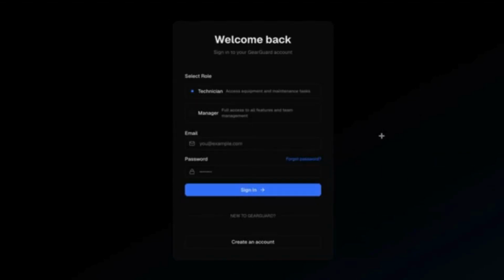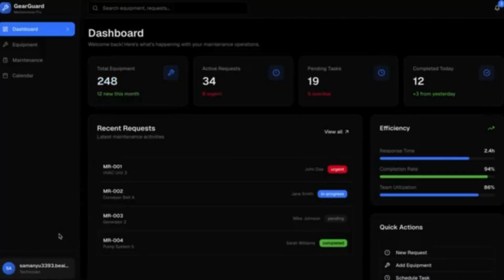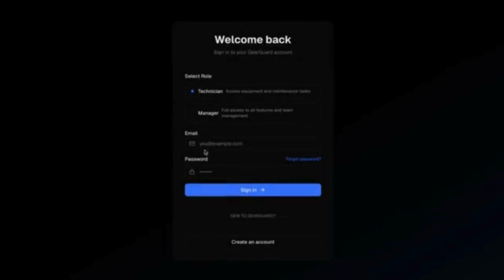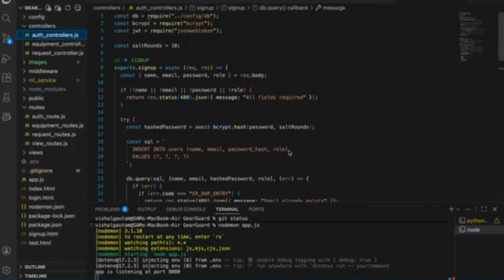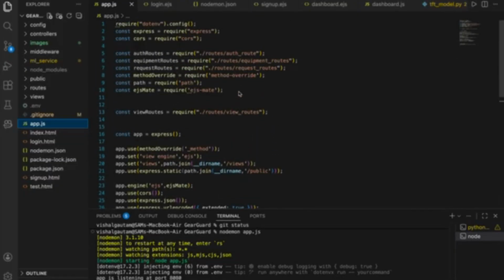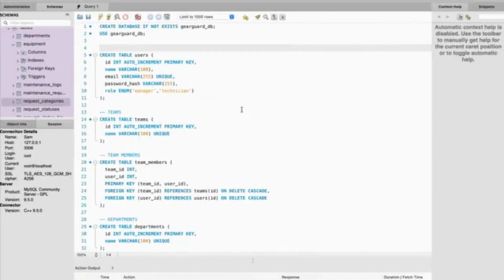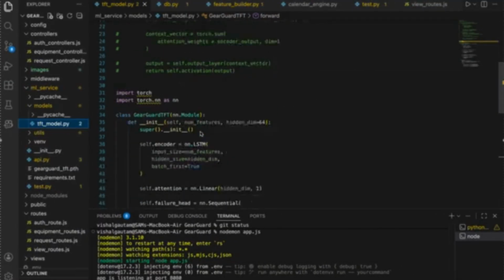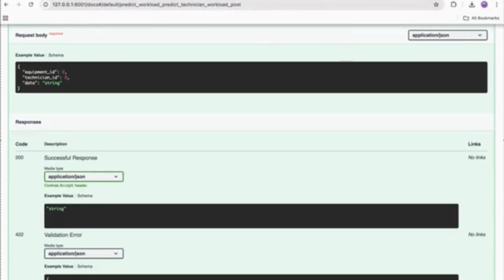project 1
This channels is created by Rajan kumar and Vishal sharma.